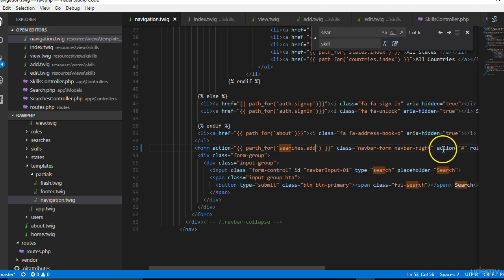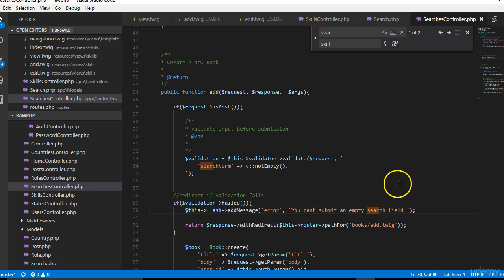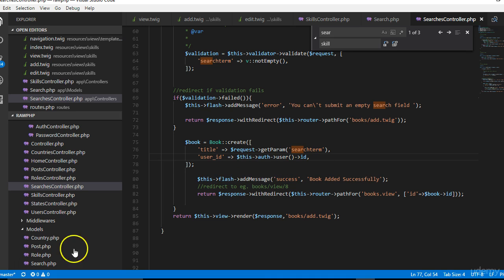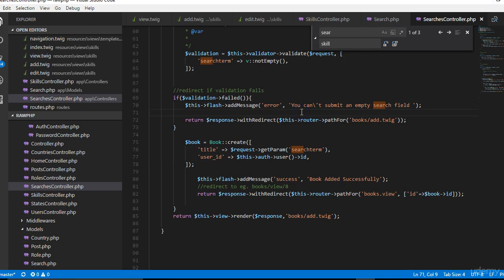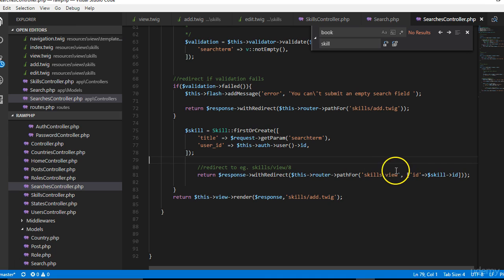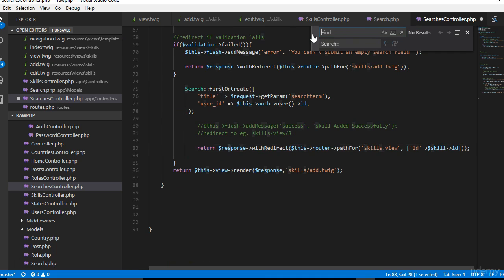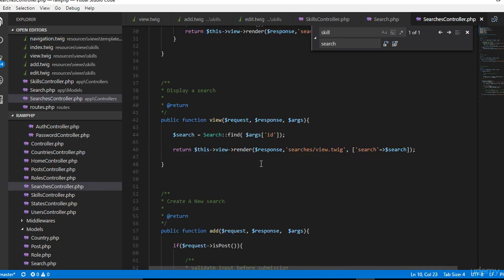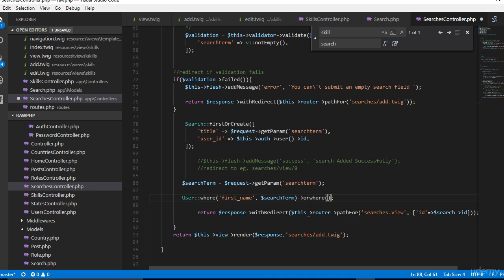Web Development Course laravel 5.5 ORM and Raw PHP | Fix search Controller add method